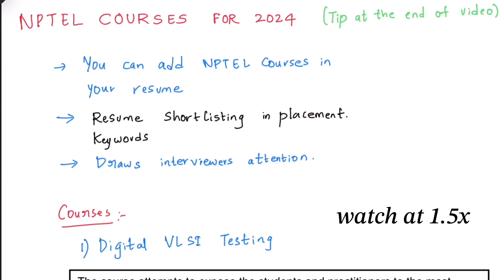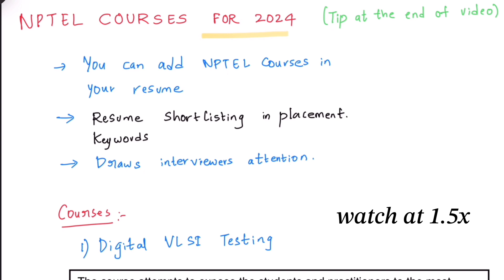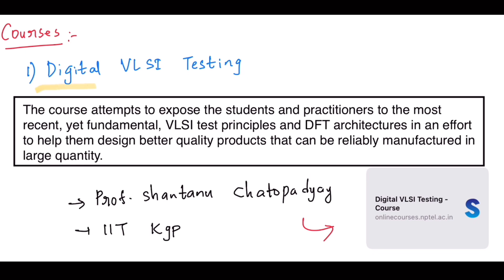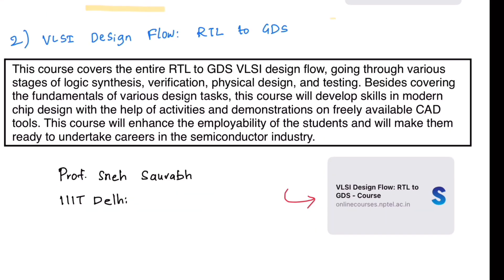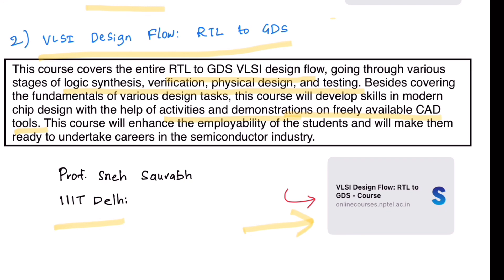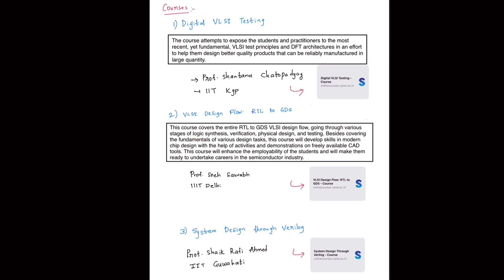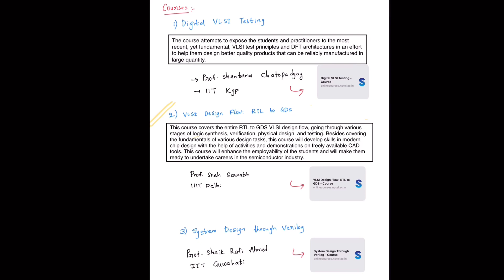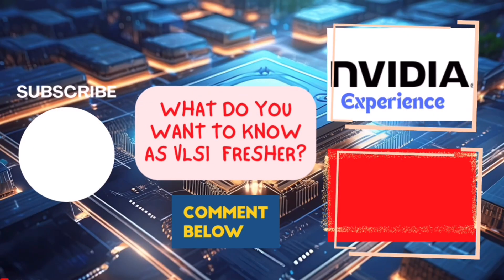3 NPTEL courses for better vlsi placement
In this video I have recommended three NPTEL courses which can be registered this semester July 2024  for Better VLSI placement!

vlsi ktu s6 ece 2019 scheme module 2
vlsi important questions
vlsi course
vlsi physical design
vlsi engineering funda
vlsi and chip design important questions
vlsi academy
vlsi aktu
vlsi academy physical design
vlsi academy sta
vlsi and embedded system
vlsi and chip design in tamil
vlsi and chip design
vlsi architecture
vlsi analog layout design
antenna effect in vlsi
asic design flow in vlsi
analog vlsi design
ad hoc testing in vlsi
atpg in vlsi
asic flow in vlsi
adi teman vlsi
analog vlsi design nptel
a day in the life of a vlsi engineer
ad hoc testable design techniques in vlsi
vlsi basics
vlsi basics for beginners
vlsi backend adventure
vlsi by vaibhav jain
vlsi by engineering funda
vlsi backend course
vlsi based projects for ece
vlsi btech lectures
vlsi basic concepts
vlsi broadband communication circuits
bicmos inverter in vlsi
built in self test in vlsi
boundary scan test in vlsi
barrel shifter in vlsi
body bias effect in vlsi
best vlsi training institute in bangalore
body effect in vlsi
boundary scan in vlsi
bipolar technology in vlsi
basics of vlsi design
vlsi course for beginners
vlsi career opportunities
vlsi chip design
vlsi course with placement
vlsi course telugu
vlsi chip design important questions
vlsi circuit design ktu s6 2019 scheme
vlsi course details
vlsi companies in india
cmos inverter in vlsi
cpld architecture in vlsi
cmos digital vlsi design nptel
clock gating in vlsi
crosstalk in vlsi
clocked cmos logic in vlsi
channel length modulation in vlsi
carry skip adder in vlsi
cadence tool for vlsi design
carry select adder in vlsi
vlsi design course
vlsi design aktu
vlsi design in tamil
vlsi design nptel
vlsi design flow in telugu
vlsi design full course
vlsi design in telugu
design for testability in vlsi
domino logic in vlsi
digital vlsi design
dynamic logic circuits in vlsi
dft in vlsi
driving large capacitive loads in vlsi
design and analysis of vlsi subsystems nptel
design rules and layout vlsi
dynamic cmos logic in vlsi
double patterning in vlsi
vlsi engineer
vlsi expert
vlsi engineer salary
vlsi engineer life
vlsi education 4u
vlsi engineer roadmap
vlsi engineer salary in india
vlsi expert sta
vlsi engineer work
elmore delay model in vlsi
engineering funda vlsi
ec3552 vlsi and chip design important questions
gate ece
gate ece 2024
gate ece preparation strategy 2025
gate ece 2025 paper analysis
gate ece video lectures
gate ece syllabus
gate ece full course
gate ece 2025 answer key
gate ece topper interview
gate ece 2025
gate ece aptitude questions
gate ece air 1
gate ece answer key 2024
gate ece analog electronics
gate ece aptitude
gate ece analysis
gate ece analog circuits
gate ece answer key
mtech in vlsi
mtech in vlsi and embedded system
mtech in vlsi without gate
mtech in vlsi design
mtech in vlsi iit
vlsi branch in mtech
mtech in microelectronics and vlsi
mtech vlsi in nit
b tech in vlsi
mtech vlsi course
m.tech in vlsi
m tech vlsi design
mtech mvlsi iisc
mtech vlsi interview
mtech vlsi in iit
gate level simulation in vlsi
mtech vlsi nit warangal
mtech vlsi placement
mtech vlsi projects
mtech vlsi subjects
Nvidia interview experience
Nvidia Bangalore office
Nvidia shares
Nvidia asic engineer
Nvidia salary
ASIC engineer salary
Nvidia interview questions
micron interview experience
micron interview question
micron salary
qualcomm interview experience
qualcomm interview question
qualcomm salary
intel interview experience
intel interview question
intel salary
AMD interview experience
AMD interview question
AMD salary
analog devices interview experience
analog devices interview question
analog devices salary
TI interview experience
TI interview question
TI salary
TSMC interview experience
TSMC interview question
TSMC salary
TEXAS instruments interview experience
texas instruments interview question
texas instruments salary
Apple interview experience
apple interview question
Apple salary